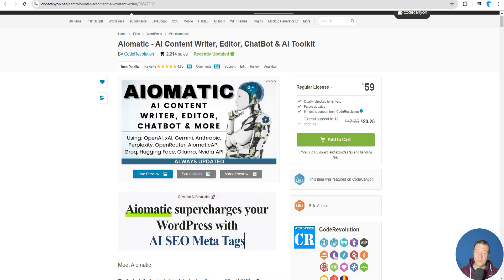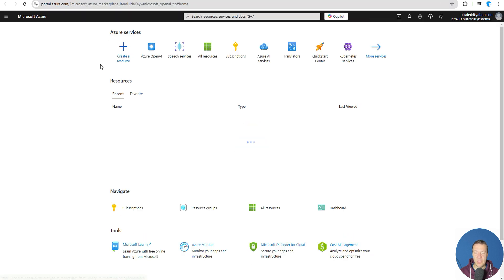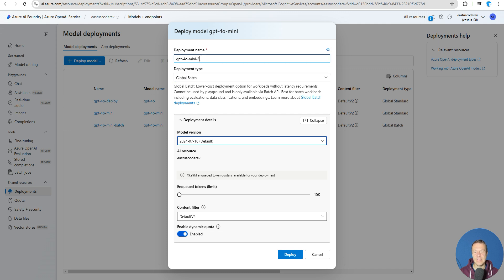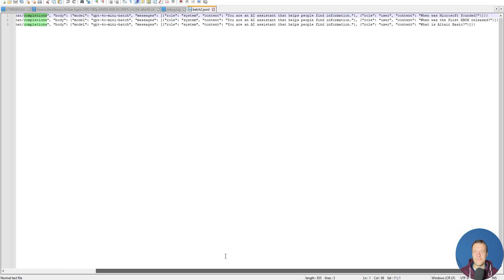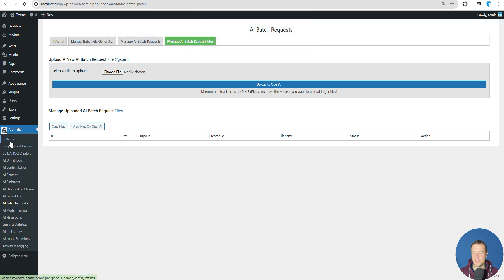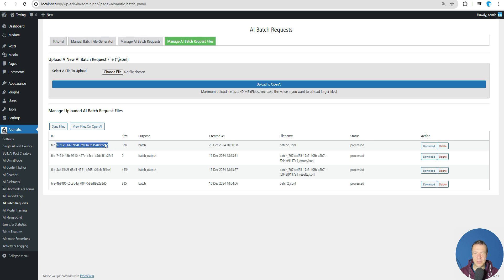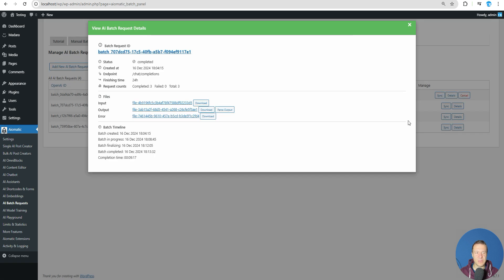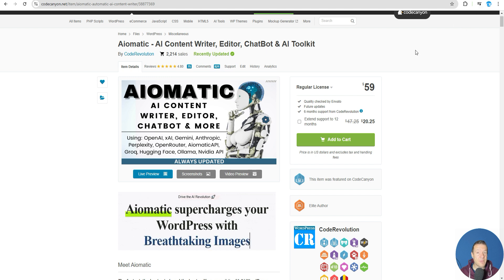Tutorial: AI Batch Requests Using Azure OpenAI API In Aimogen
🤔 ABOUT THIS VIDEO 👇
Learn how to make AI batch requests with the Azure OpenAI API in Aimogen. This step-by-step tutorial shows you how to maximize efficiency and get the most out of AI-powered tools!

Szabi - CodeRevolution.